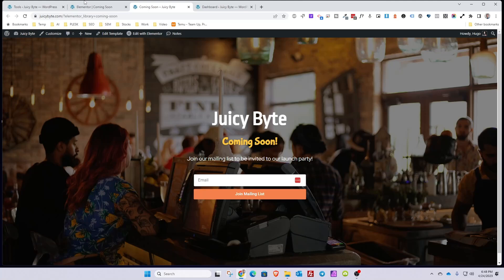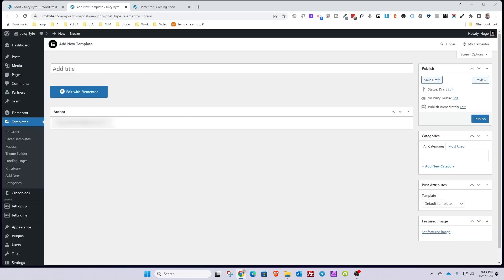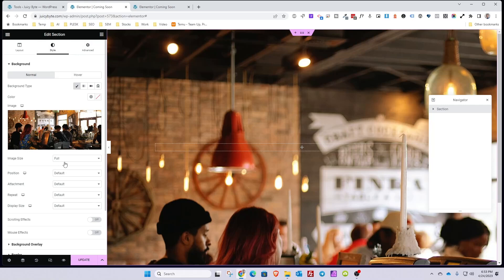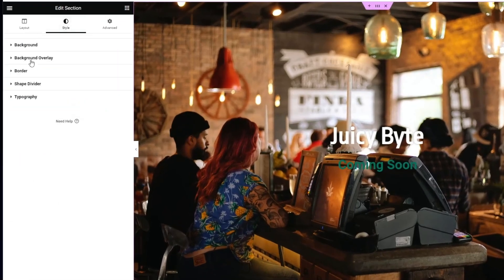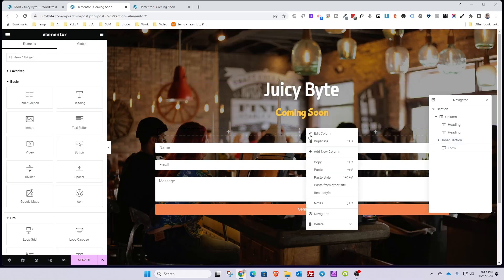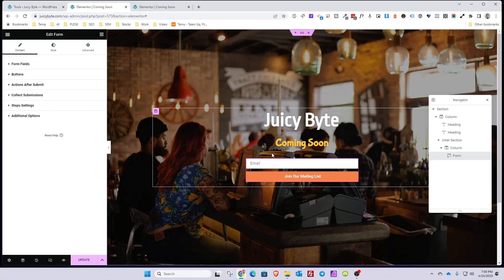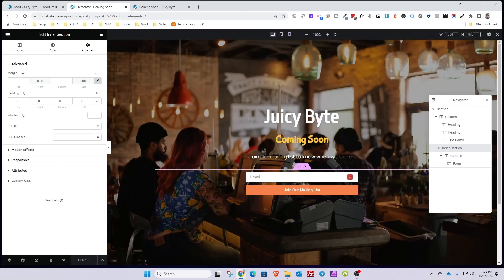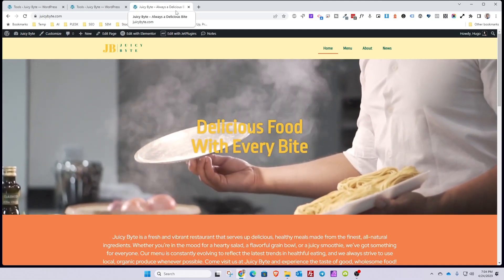Coming Soon & Maintenance Pages in Elementor for WordPress (No Plugin Needed)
In today's video, I delve into the world of WordPress once again, specifically focusing on how to set up Coming Soon and Maintenance Pages using the powerful website builder, Elementor.

This comprehensive guide provides a step-by-step walk-through to ensure you're never left in the dark when setting up a Coming Soon or Maintenance Page on your website. Whether you're just starting out with your new website or you're making updates and need a maintenance page, I've got you covered. You'll also get tips and tricks to design and customize your pages in Elementor.

👉 CHAPTERS
00:00 - Intro
00:13 - Coming Soon/Maintenance Mode Settings
01:58 - Create Coming Soon/Maintenance Mode Template
02:30 - Template Settings
03:12 - Design the Template
07:30 - Add a Subscription Form
12:00 - Activating the Template
12:18 - Testing the Implementation
13:25 - Outro